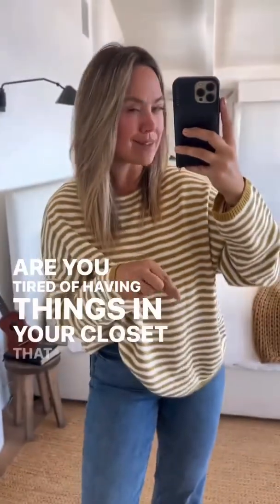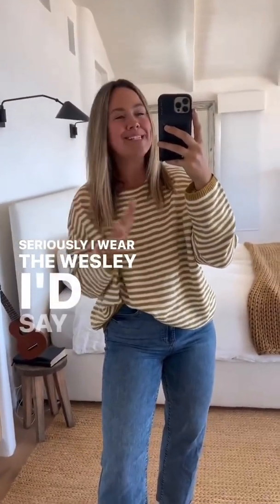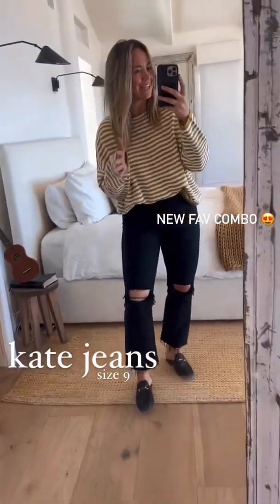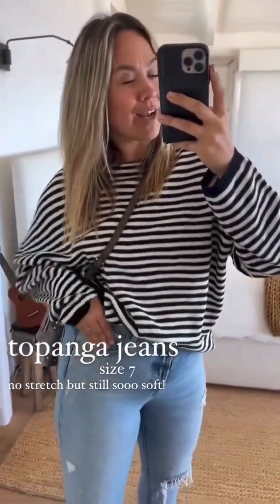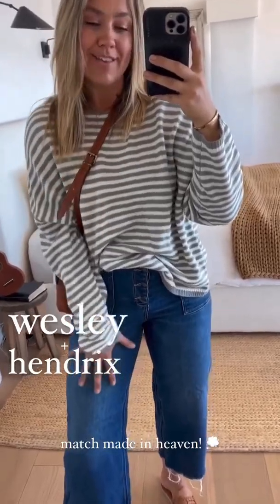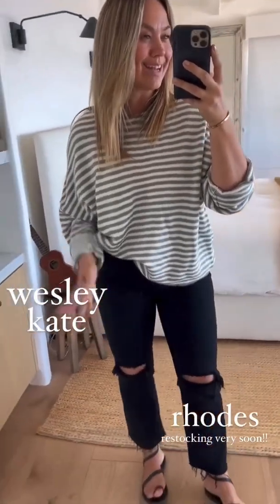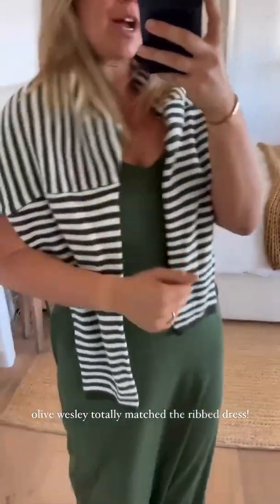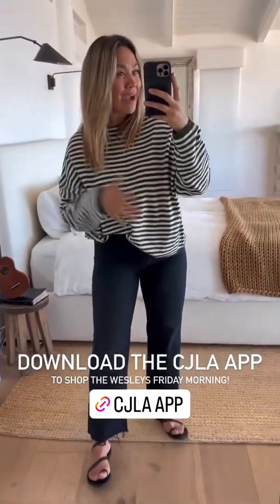Wesley Sweater Try On - Carly